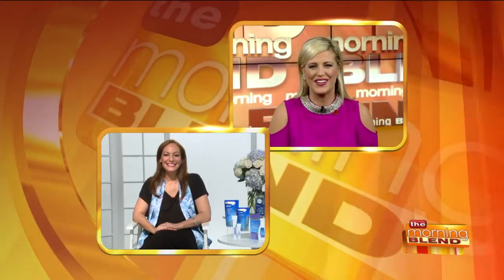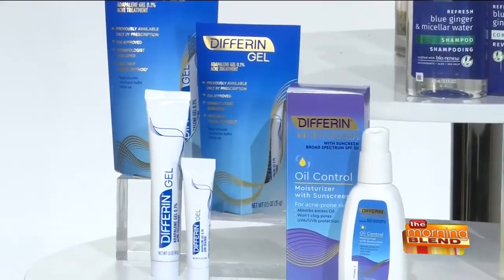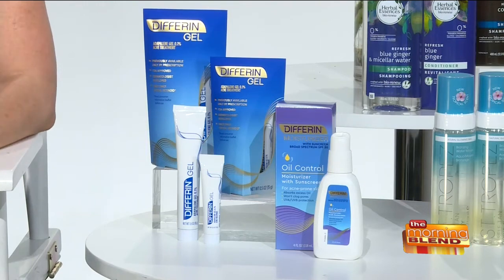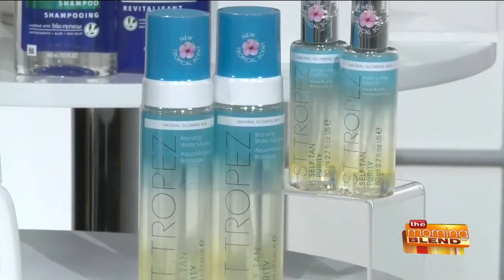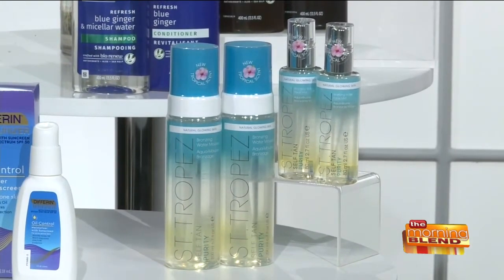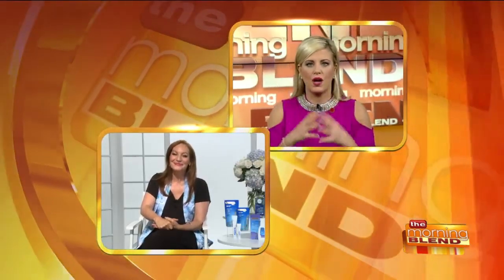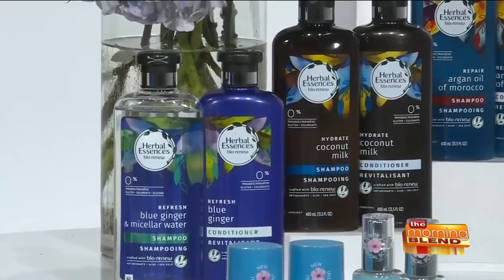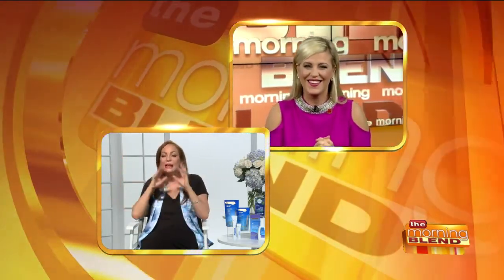Tips for Getting Wedding Ready This Summer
Are you walking down the aisle sometime soon? We have the scoop on everything you need to get ready for the big day! From glowing skin to the best teeth whiteners, hair DOs and more, beauty expert Cheryl Kramer Kaye joins us with her must-haves.